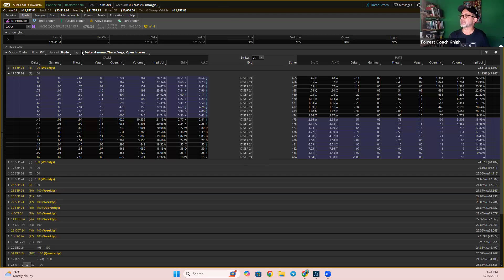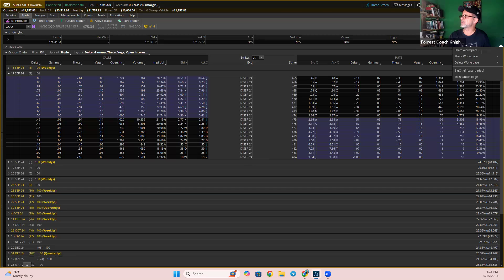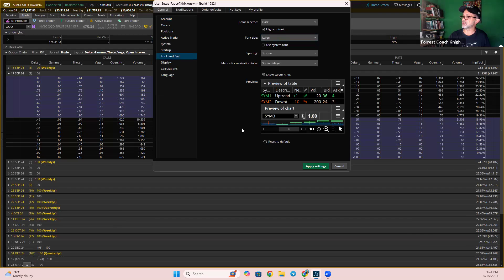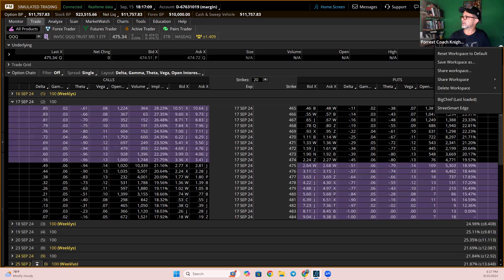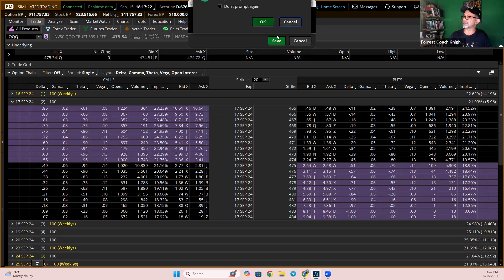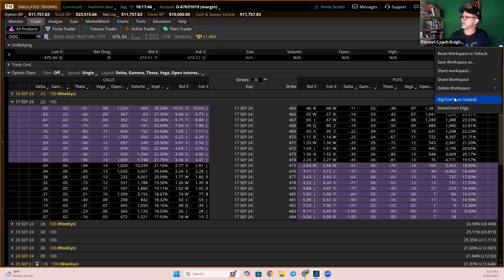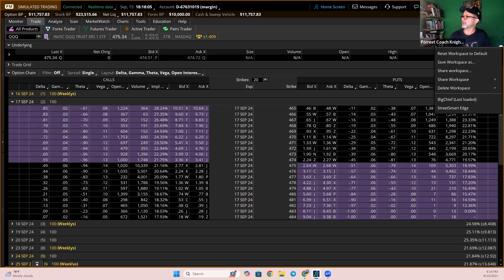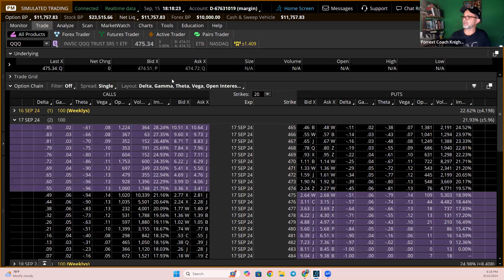How to adjust the FONT size on thinkorswim for easier viewing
I gotta get a huge shout out to my friend Jacques for sharing this we are I I should say we are in a trading group of people, and we're learning how to trade stock options at this time. I've been trading now for about 3 and a half years. Started learning how to trade stock options at the beginning of the year have one of the best educators I've ever met in my entire life. She's absolutely a rock star, and one of the things that we we use one of the tools trading software is called Think or swim it's actually used because I'm connected with Charles Swat. But here's what's really neat about this
is.
I think, the average age of the people in our group are 50 plusers. Right? Matter of fact, Jacques, who shared this information with us, I think he just celebrated, want to say his 85th or 87th birthday, and it showed up on a regular basis.

If you're old guys like us and your challenge with evasion. You gotta wear readers for everything. Sometimes it's really hard to see stuff, especially on thinkorswim. This is big.

I thought this was a very, very cool tip on how to increase the FONT.
Come over, thinkorswim, jump in here right? So, inside your software, if you come up here to the very, very top, there's like 3 gear icons. There's an upper gear icon that's right in the top row. It says, home screen messages support chat room set up, and then there's a lower gear and lower gear. We're gonna do the top one that says set up next to chat rooms.
And it's come. You're gonna come down here to application settings. And then we're gonna come down here to "look and fell" in the left menu. It's right here, look and feel, and you'll see it's on dark mode.

I want to change this to high contrast, then you can choose what size FONT you want. You can go medium or large, I actually chose large. Now watch how cool this is. I choose large, and then I hit apply settings.
and look how cool that is. Look how much easier it is to see this.

Especially if you have old guy eyes like me. It's much easier to see the font, and then, when I'm ready to save this as a workspace, I can simply come up here to setup. I'm gonna come down here and save as workspace. I've already got this saved as Big Chief. Right? So I'm just gonna hit save again.
And it says, configuration already exists. Are you sure you want to over your sure if you don't have anything saved in here. Just type in what you want. I did Big Big Chief as Big Chief Crayola Crayon. That's just the way I call stuff when it's in large font, right? I could have called it Senior Citizen Special, whatever, right? So I call it Big Chief.

I hit save in this, and I saved it. So now, when I want to come down here and find a workspace, maybe I have different workspace setups. I'm gonna come down in here. I can delete the workspace.

I thought this was very, very cool, and being able to come in and just blow the font up. This is really really cool for training.

Right? If I'm doing a zoom and I'm training a group of people, and I want them to be able to see it on screen. I can come in here and I can come down to my setups. I can go to Application setup right. I come down here to look and feel, and if I want to make it super large, I can go to larger right? And I just hit apply settings.

They even made it larger, right? So now I just have to scroll down the screen a little bit to share my screen. But you can see it just made everything very, very large. It makes it a lot easier to see in the application setting when you're setting this up. So thought this was very, very valuable again. Thank you, Jacques.

You are the Mvp. For the week. Really appreciate. Hope this video provides a ton of value. If you are wanting to learn how to trade stock options. There's a link right underneath here to enroll into the Academy.